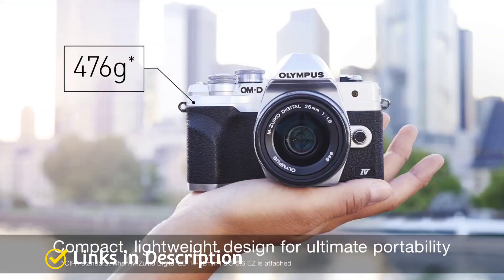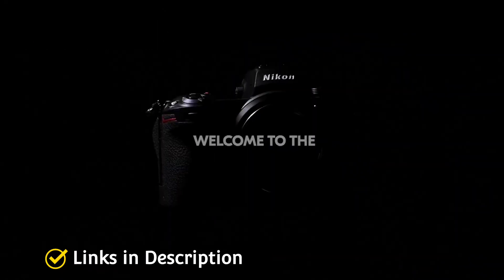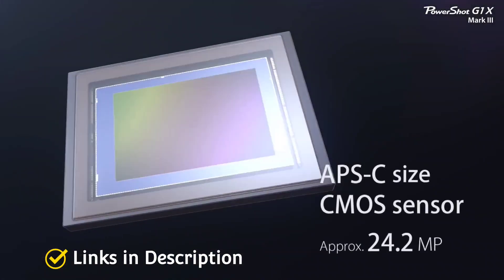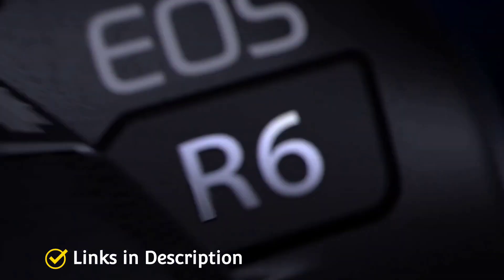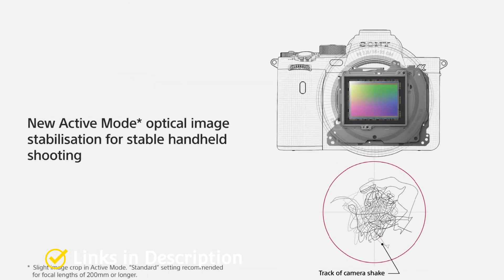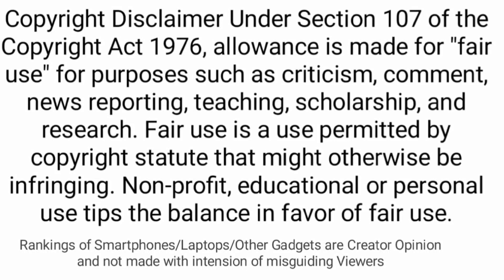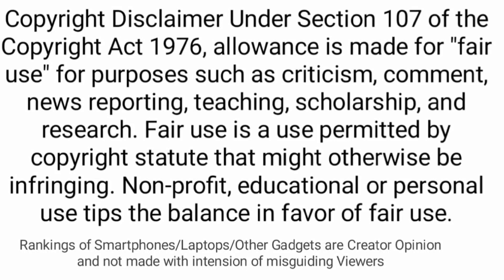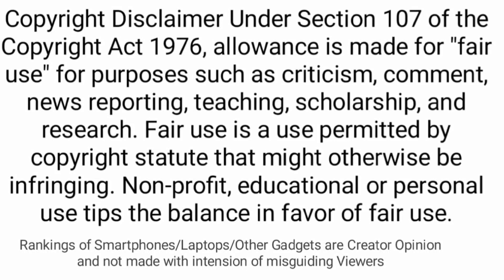Best Low Light Camera 2022